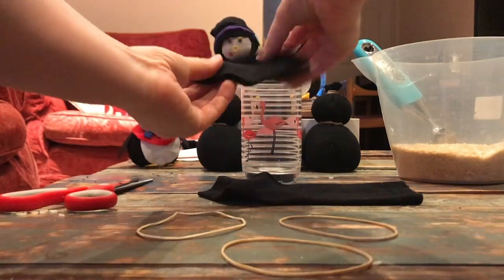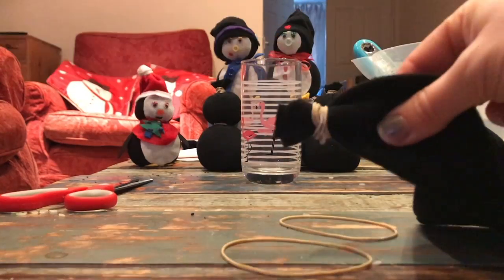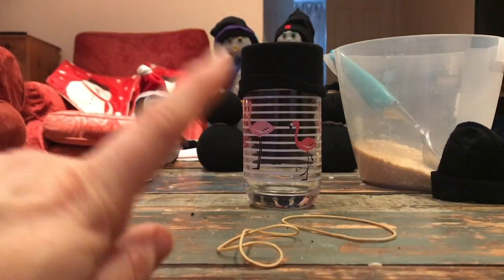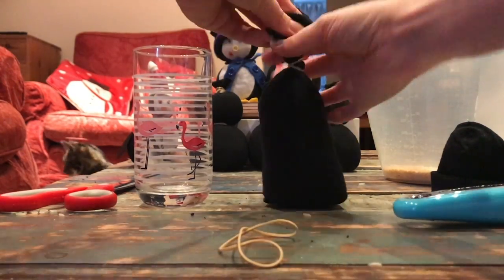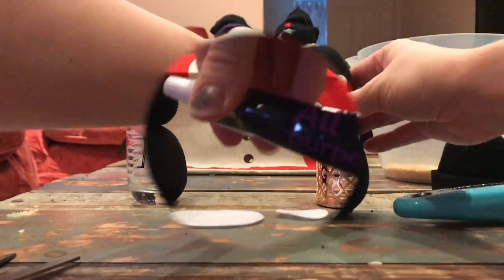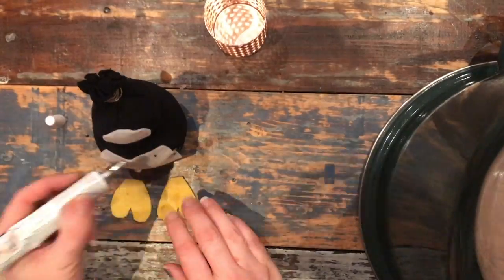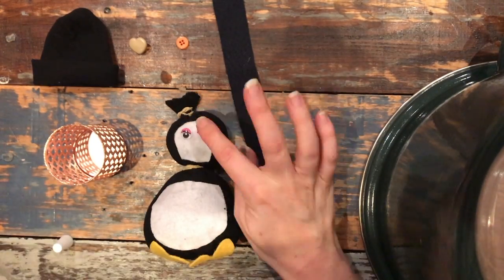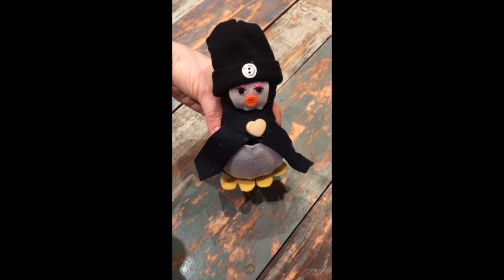DIY Christmas Sock Penguin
This cute Christmas decoration is a lovely way to personalise you home, or give as a gift,  simply made from socks, rice and buttons..

Get creative...

You Will Need:

*Glue
*Felt - white, yellow and any colours you wish for the scarf
*Buttons - for nose and decoration
*Goggly eyes - or buttons
*Rice
*A Black Sock
*3 Elastic bands